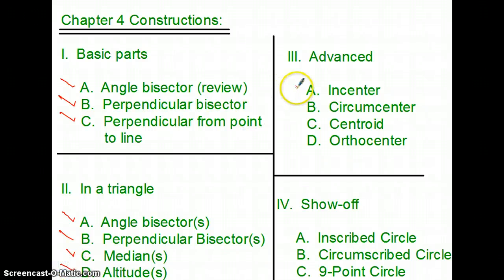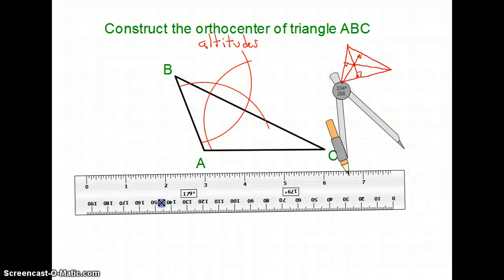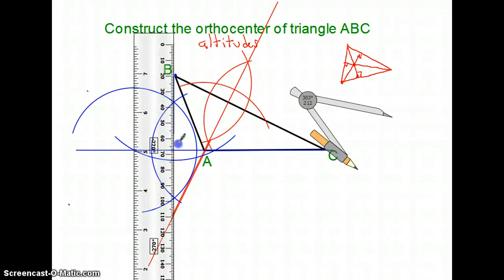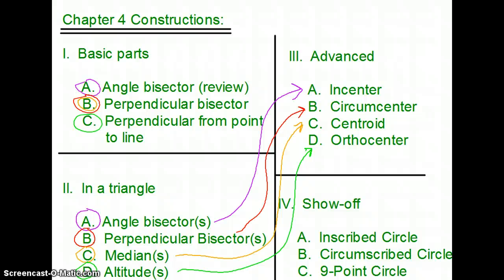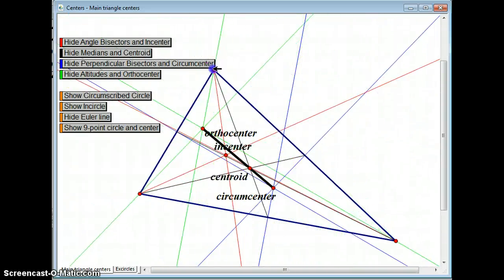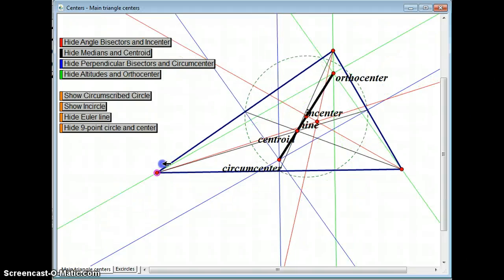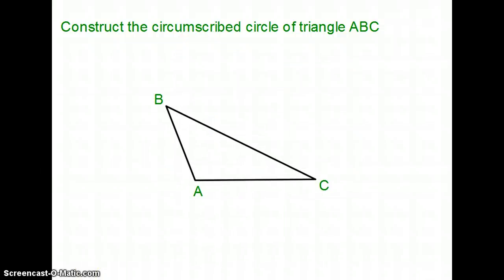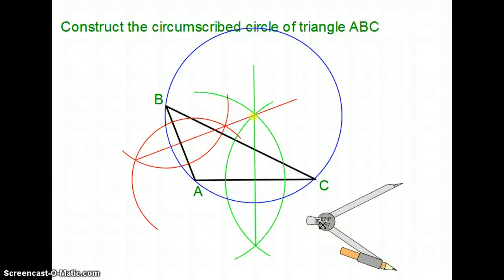Geom Unit 4 Constructions, Part 3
Orthocenter, inscribed circle, circumscribed circle, 9-point circle, Euler line